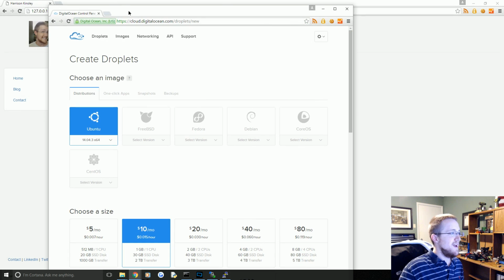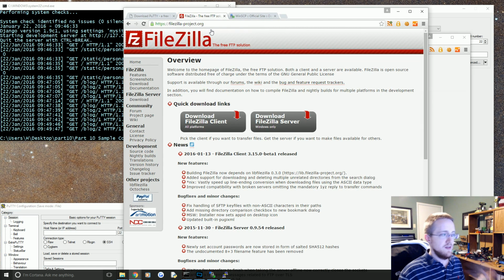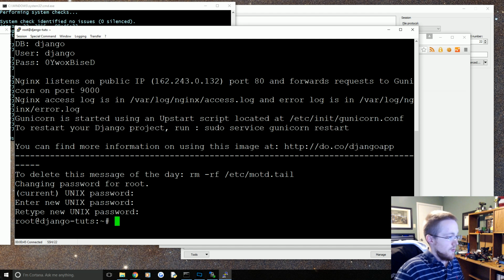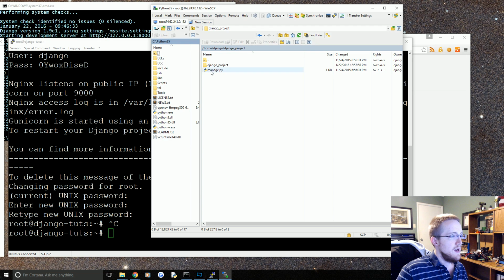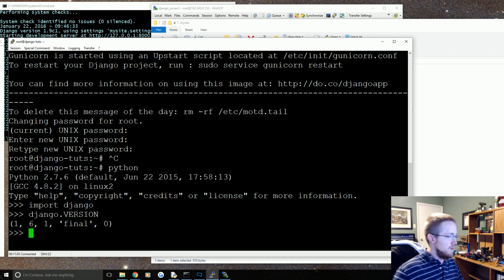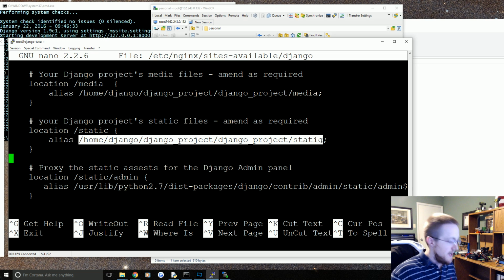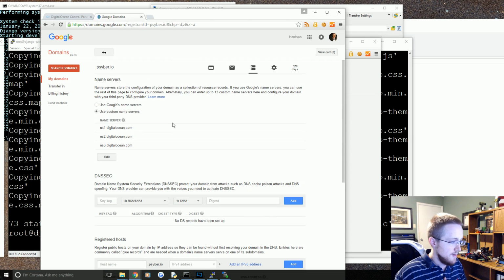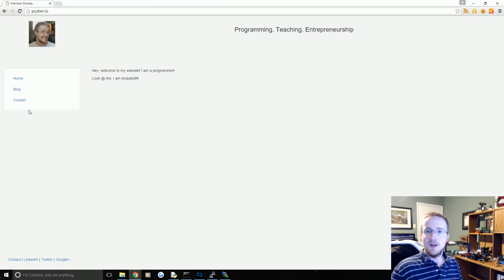Publishing to a Web Server - Django Web Development with Python 11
In this Django tutorial, we cover how to move from a local environment to a live web server.

I have chosen for us to use Digital Ocean because it is a fully-featured virtual private server, which gives you full access to anything you might want, has plans that are as low as $5/month, and also comes with a "one-click-application" server that has a lot of the tools we need pre-installed. Despite being $5/month, you can be billed hourly, so even if you just wanted to follow along and then cancel, you could do that and pay a few pennies.